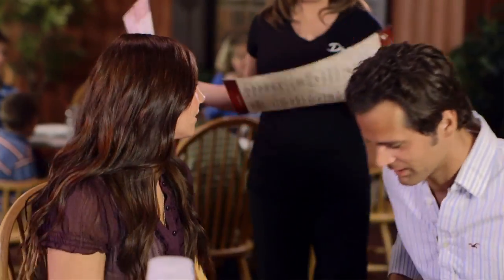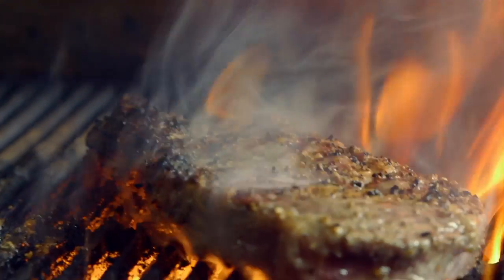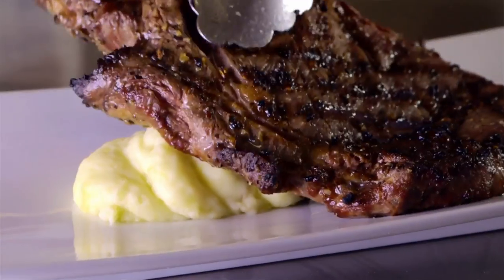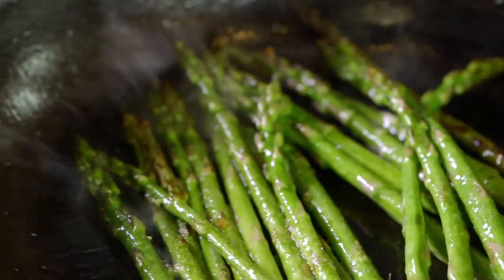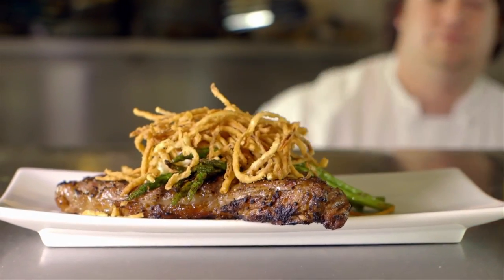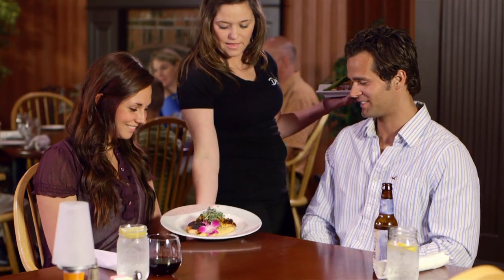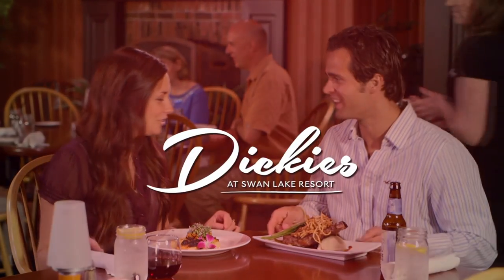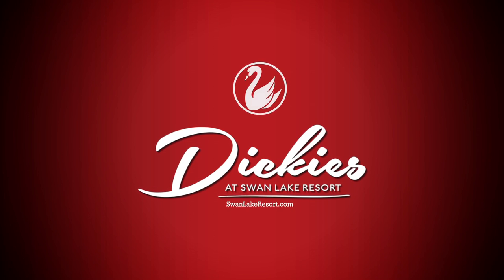Dickies, Cowboy Steak